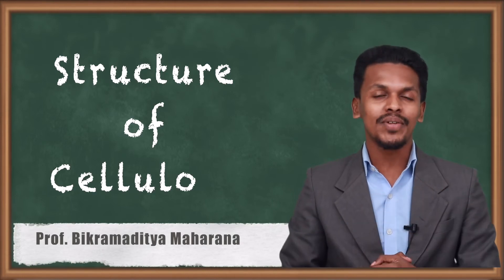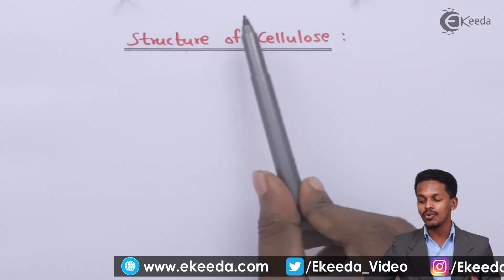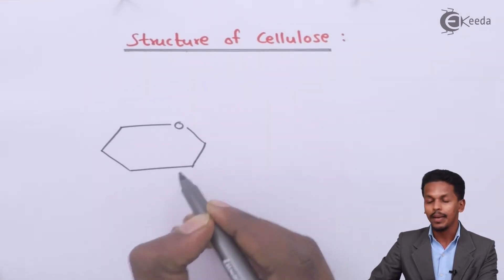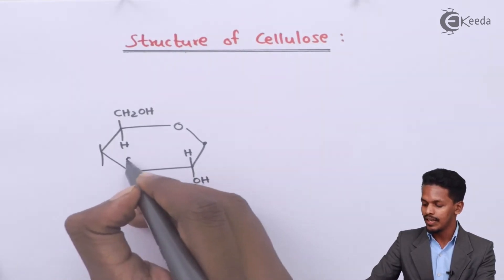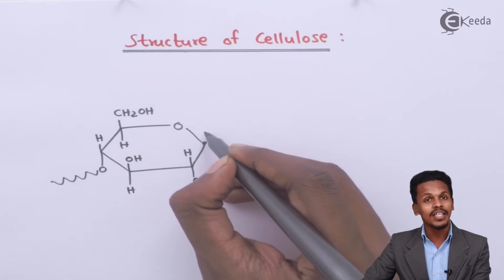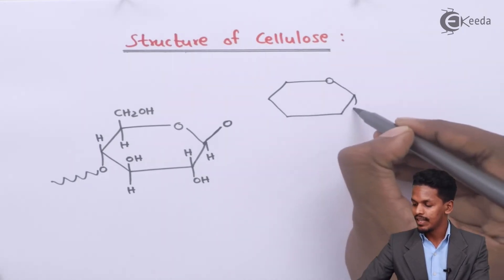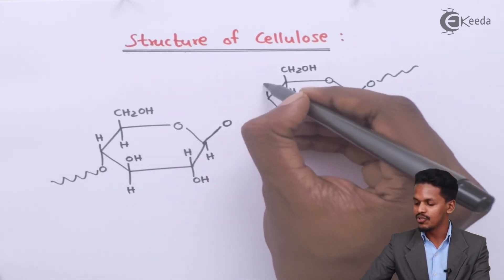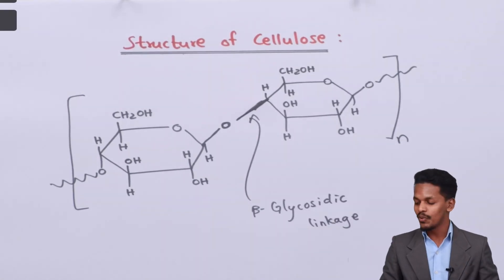Structure of Cellulose - Biomolecules - Chemistry Class 12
Structure of Cellulose Video Lecture from Biomolecules Chapter of Chemistry Class 12 for HSC, IIT JEE, CBSE & NEET.

Happy Learning : )